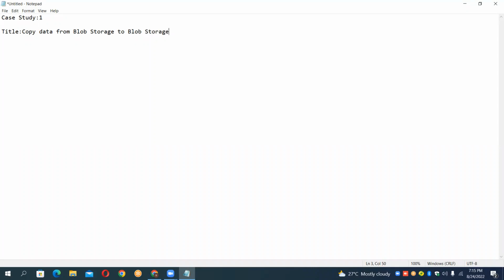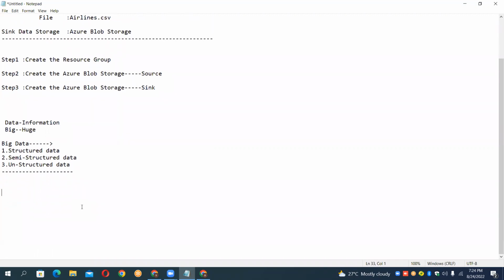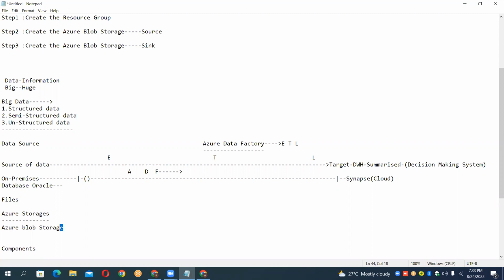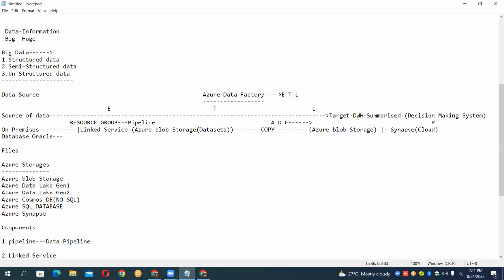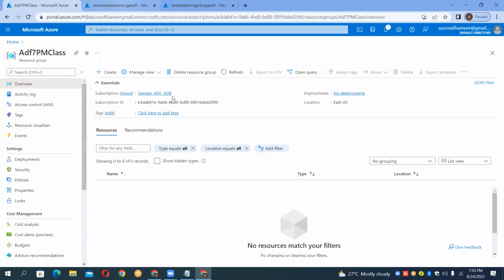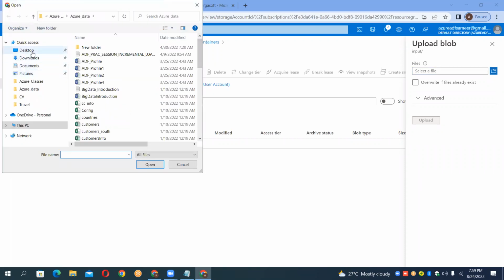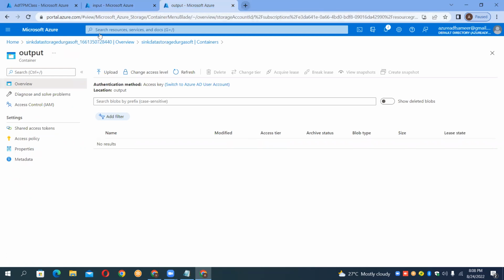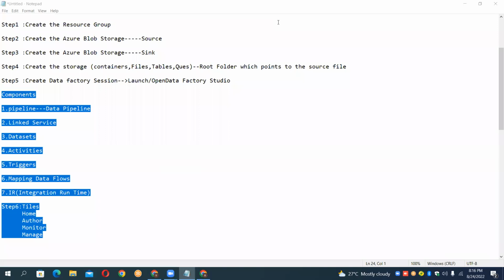ADF (Azure Data Factory) tutorials || Demo - 5 || by Mr. Sameer On 24-08-2022 @7PM IST